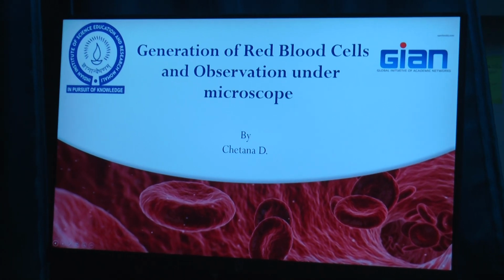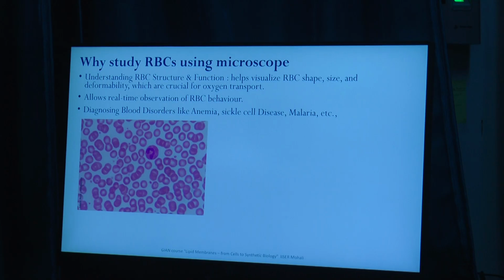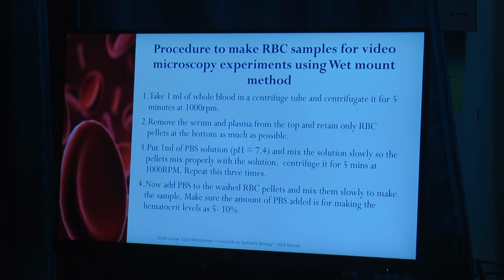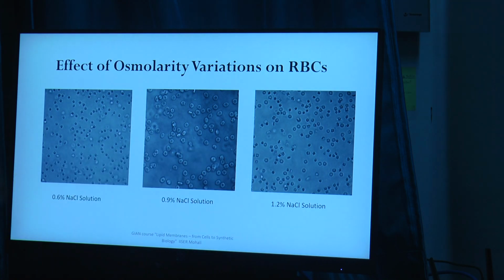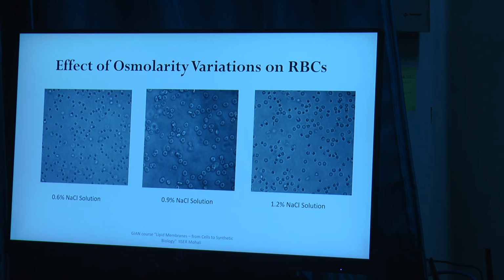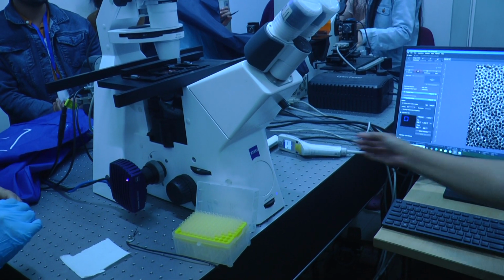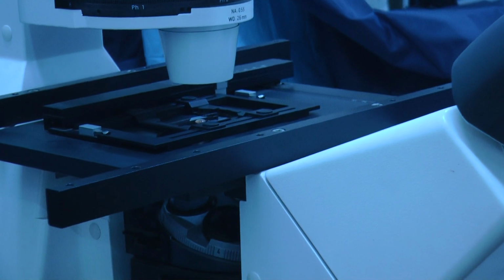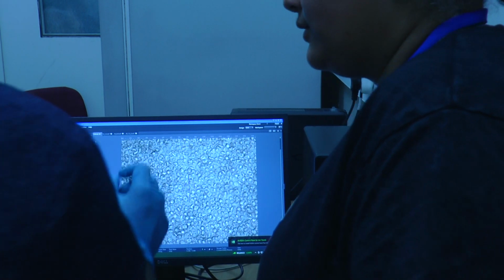T 04 Experiments with Red Blood Cells, Lab Session 3